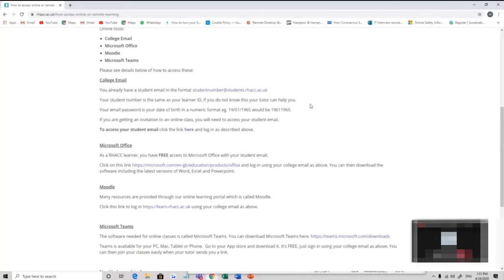How to Join Teams via Email at RHACC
Watch how to join Microsoft Team through your student Outlook email.